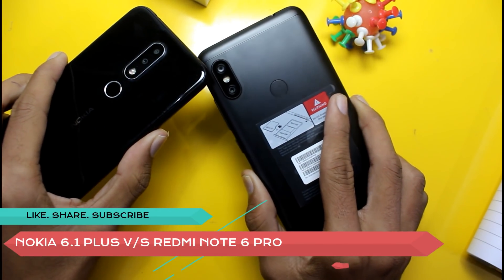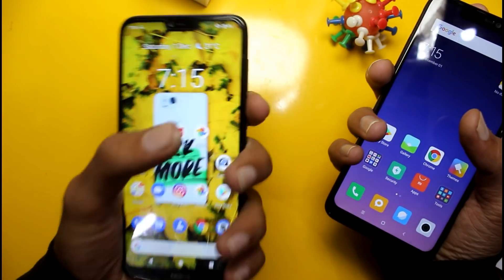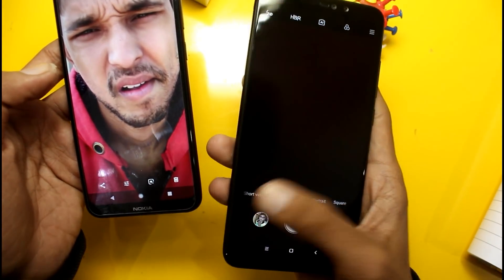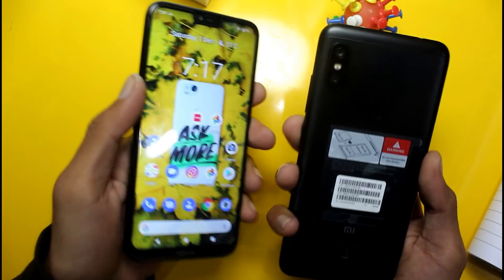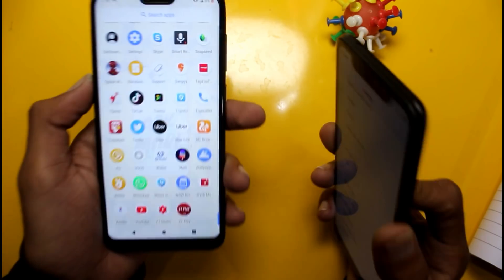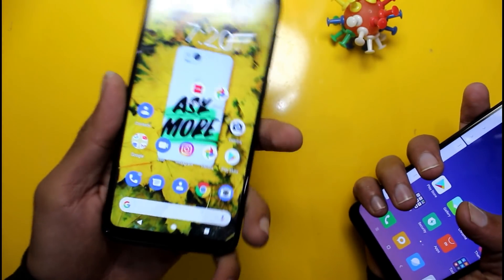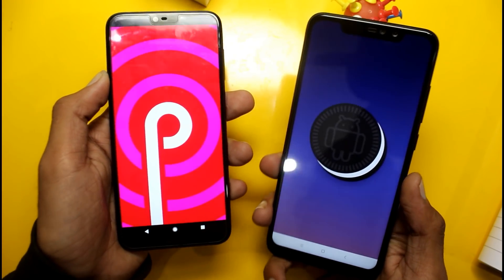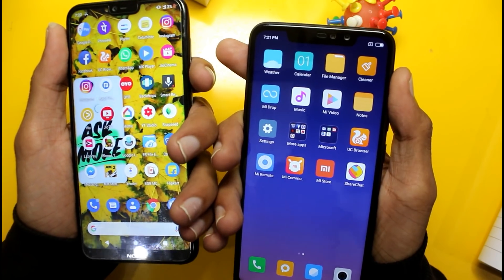Nokia 6.1 Plus V/S Redmi Note 6 Pro Full Comparison In Hindi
dosto aaj mai aapko is video me redmi note 6 pro or nomia 6.1 plus ke bare btaunga
Nokia 6.1 Plus V/S Redmi Note 6 Pro